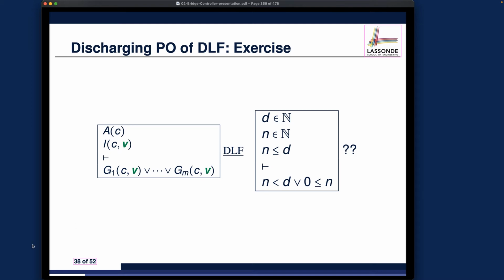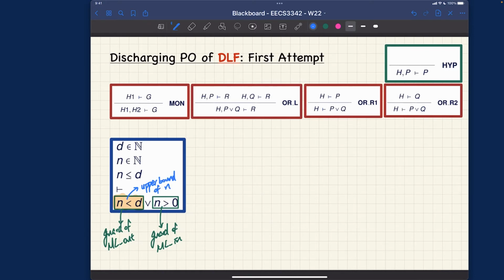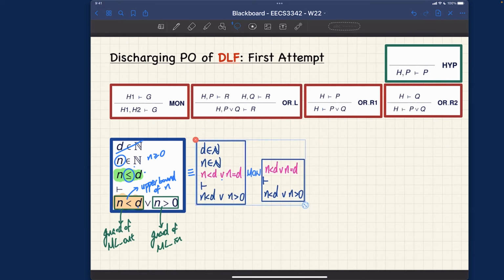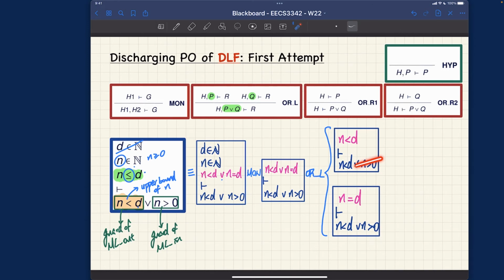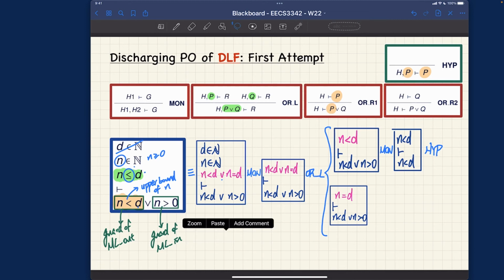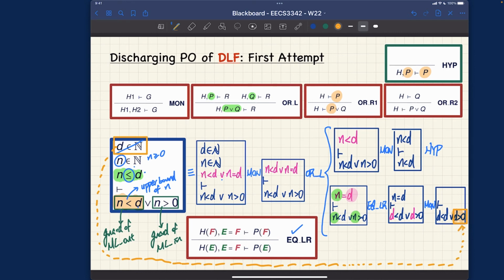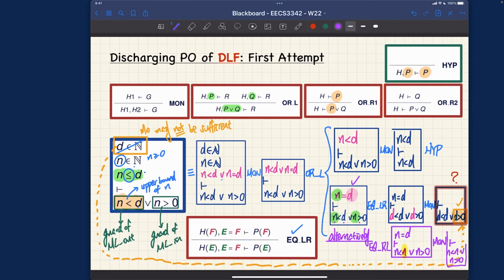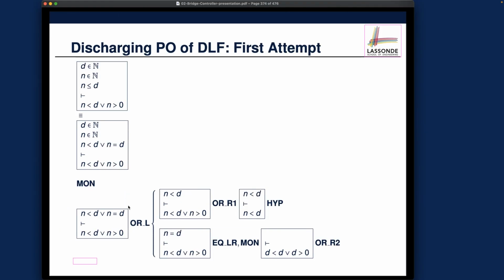[HD] EECS3342 W22 - Lecture 2 - Part E3 - Discharging PO of DLF: First Attempt